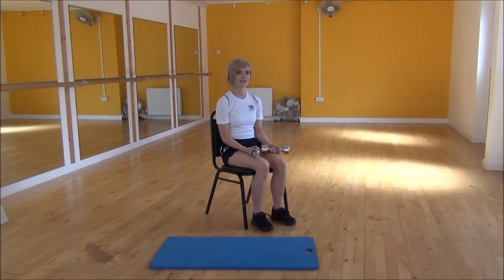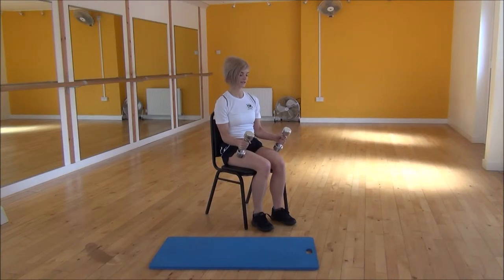WABBA Hammer Curls